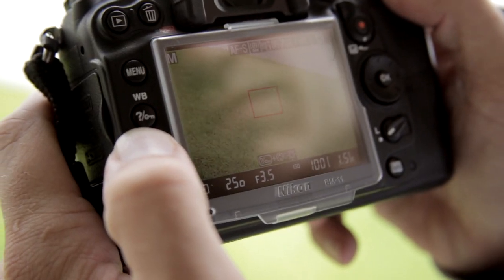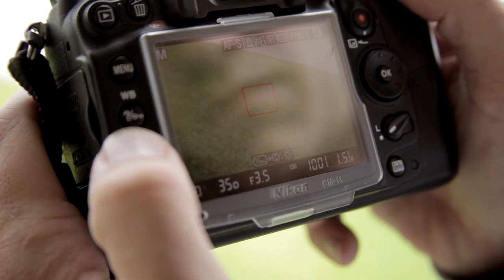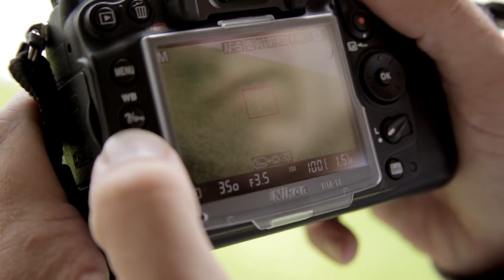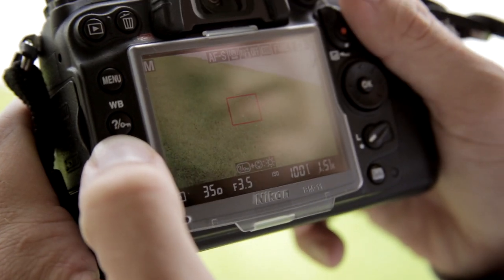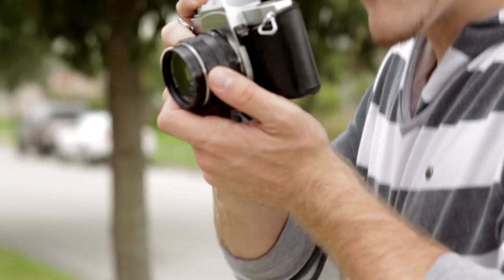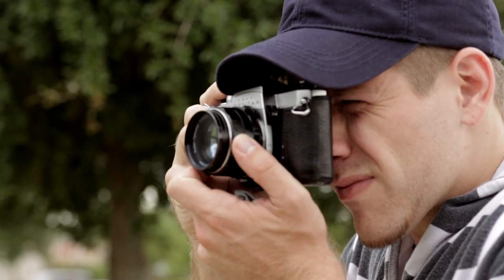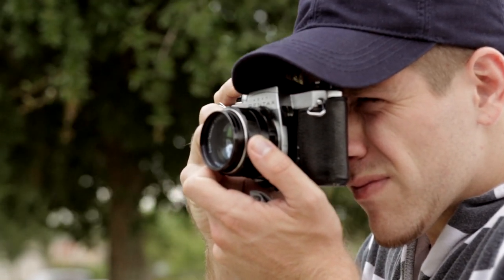Cause & Effect in Photography : Photography Terms & Effects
Cause and effect is a theory that dictates that your photos are a result of everything you did leading up to actually taking the photo. Learn about cause and effect in photography with help from a photography expert in this free video clip.

Filmmaker: Dan Reinecke

Series Description: Having a better understanding of certain photography terms and effects can actually allow you to take better photos than you ever have before. Learn about photography terms and effects with help from a photography expert in this free video series.